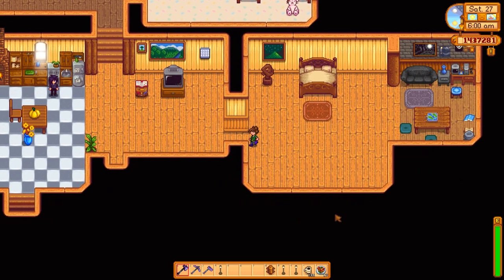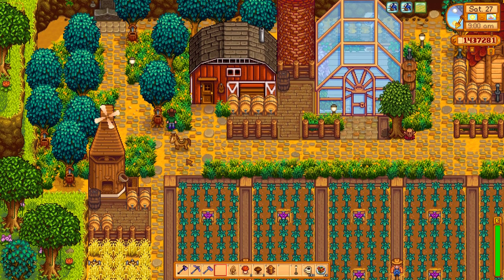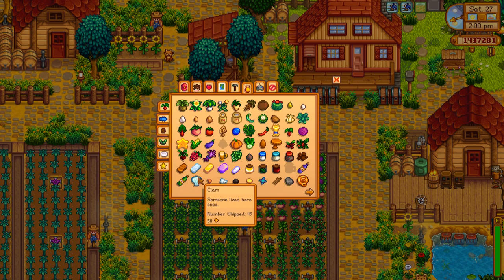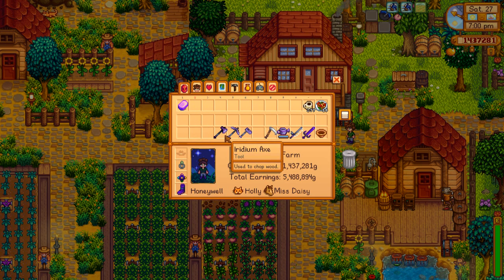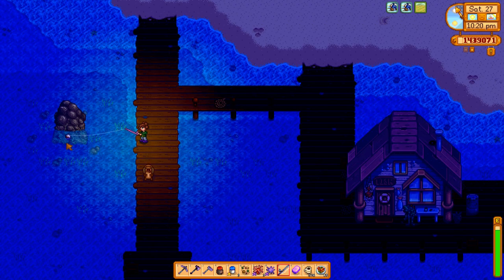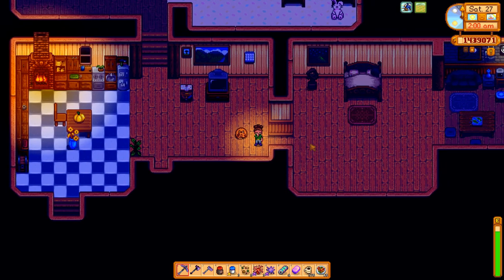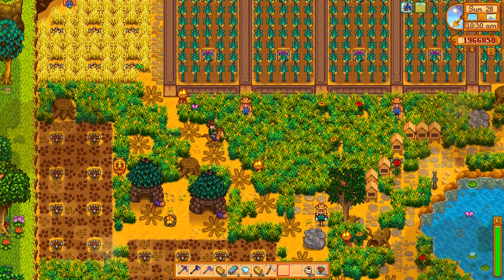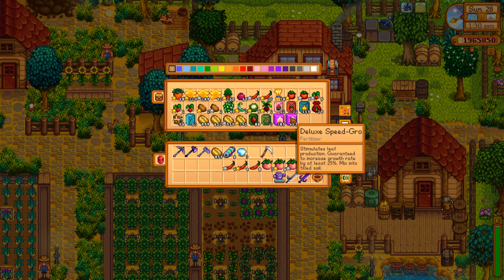Honeydale Farm #127 - Farm Tour Stardew Valley Let's Play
Summer 27 and 28 Year 2  It's been a long time!  We take a tour of the farm, fill the cellar (sorta) with starfruit wine and get ready for Fall.